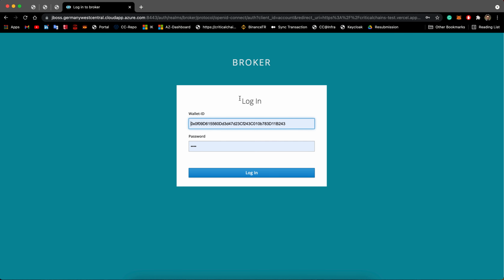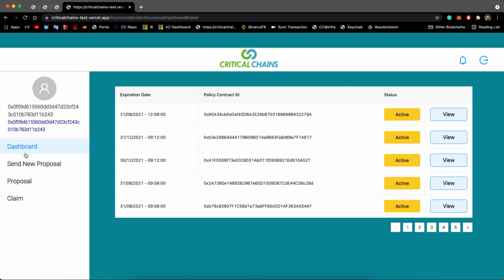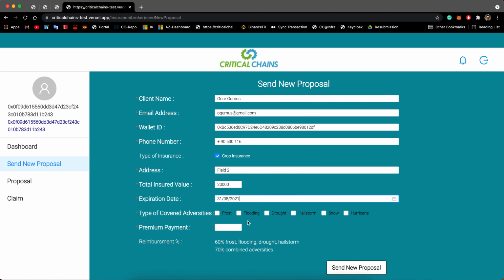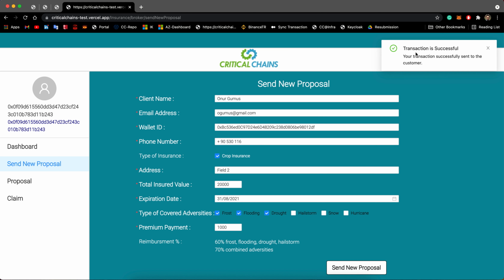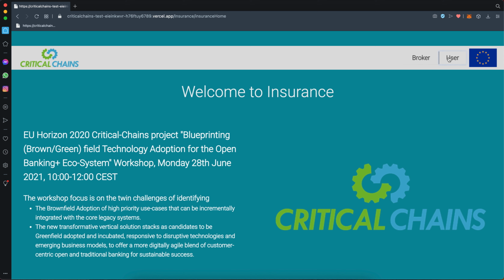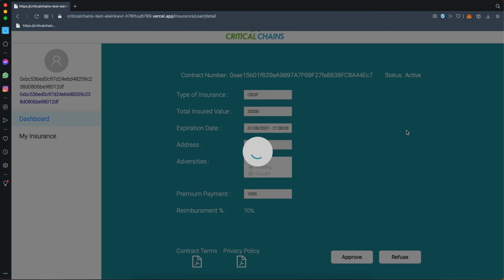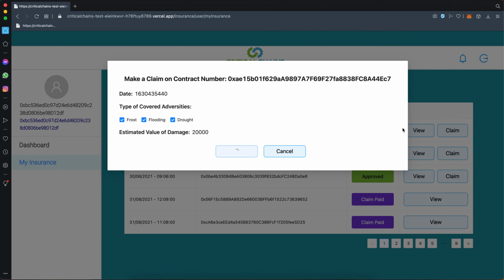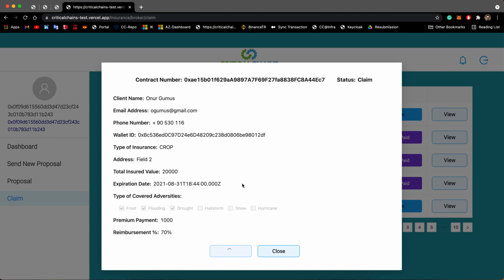Insurtech Pilot Application DEMO